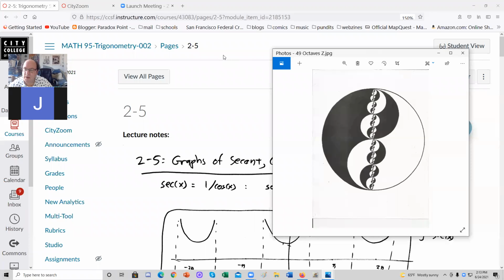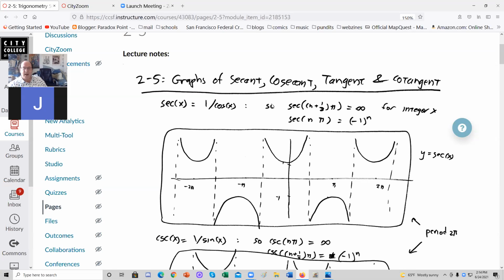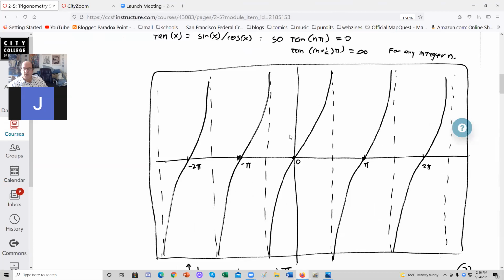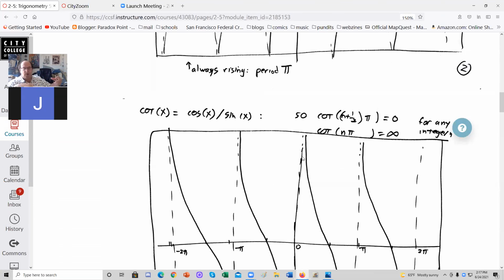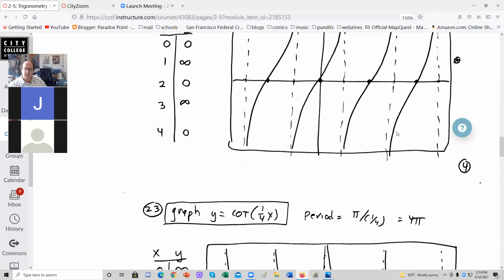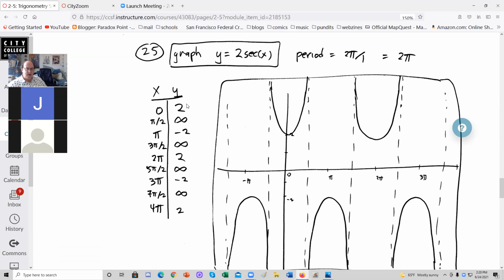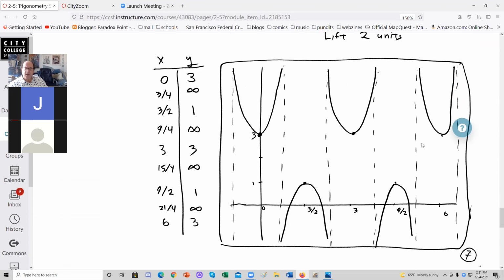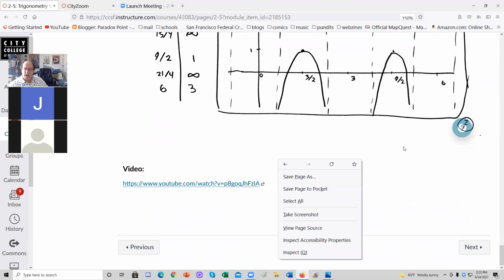summer 2021 2 5